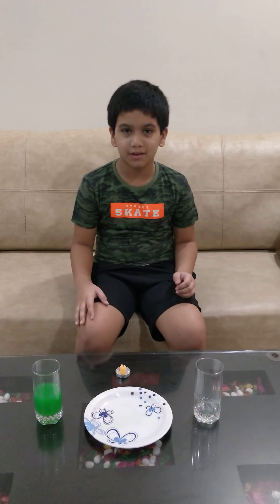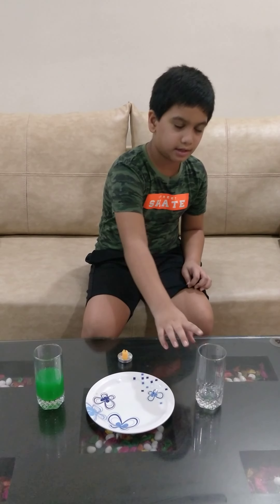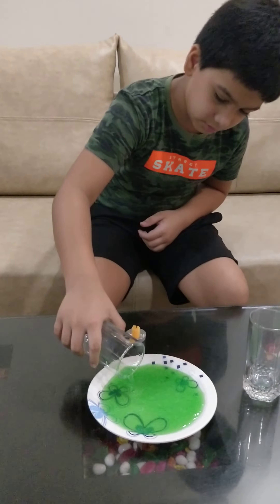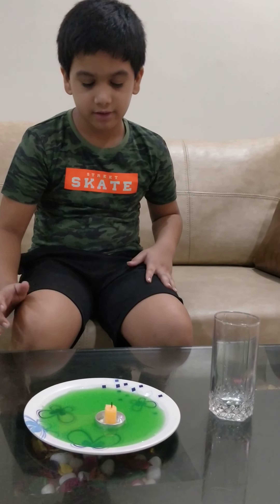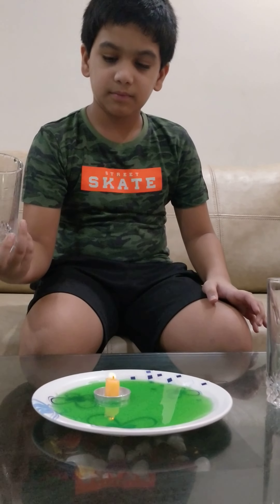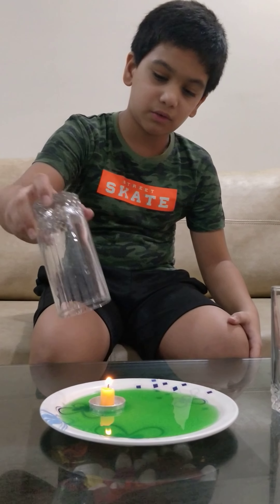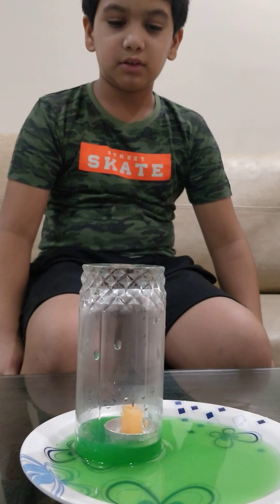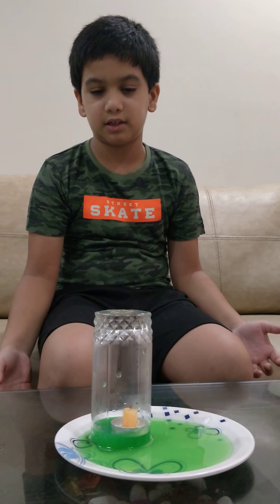Candle, Glass & Water experiment by Garvit